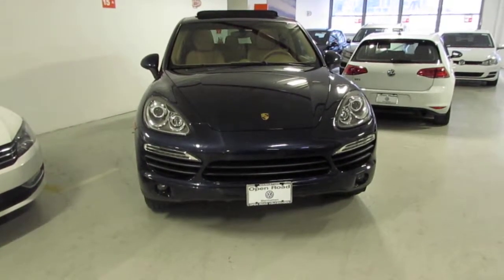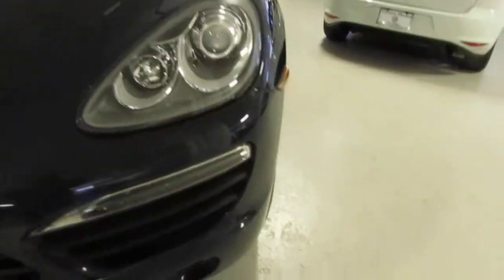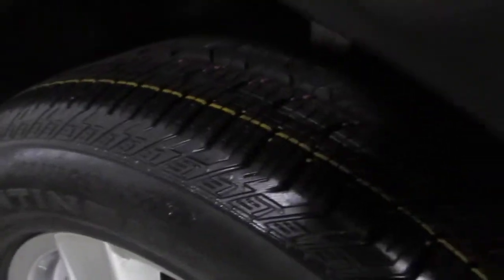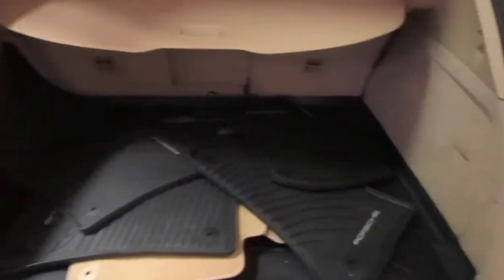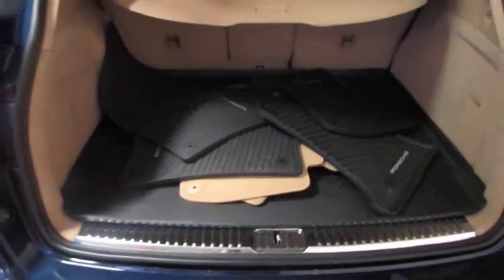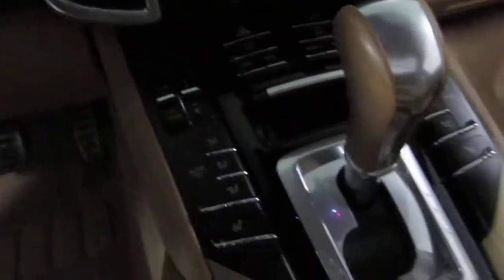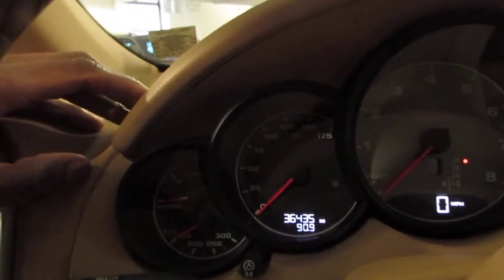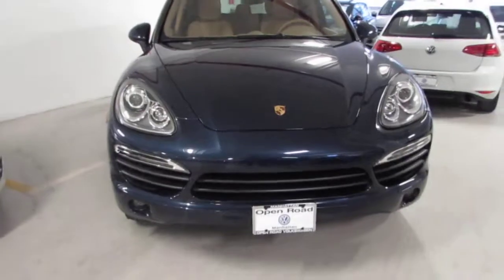2014 Porsche Cayenne S Hybrid Walk Around with Jeff